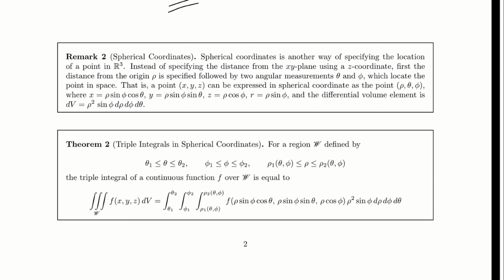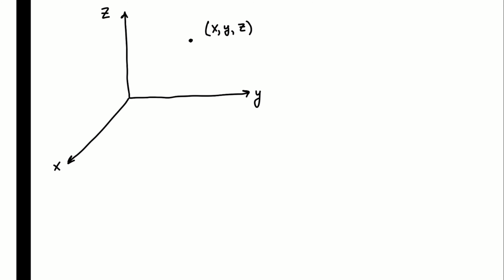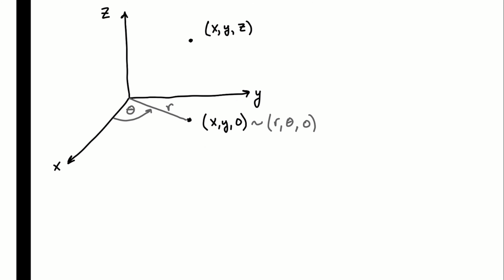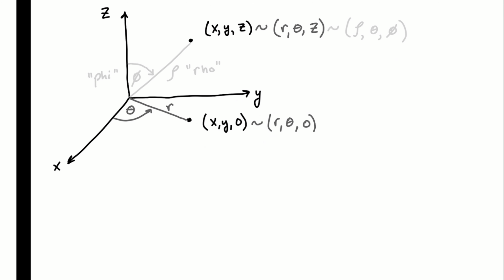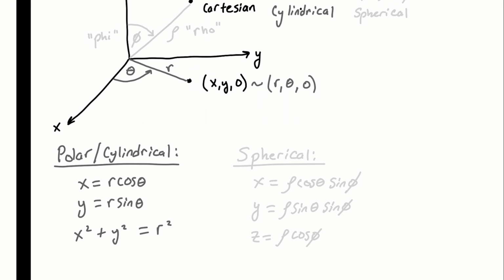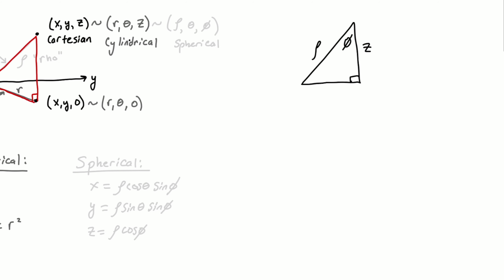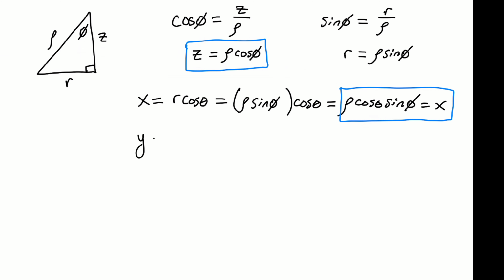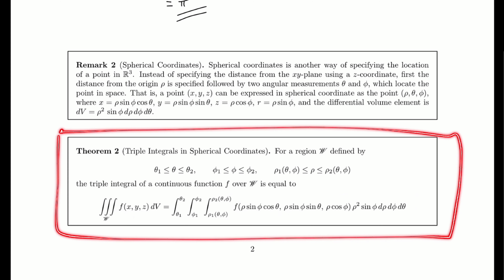Triple Integrals in Cylindrical & Spherical - Spherical Coordinates Derivation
15.4 Part II Derivation of Spherical Coordinates from my multivariable calculus lecture notes.